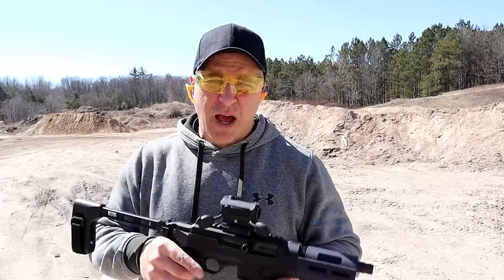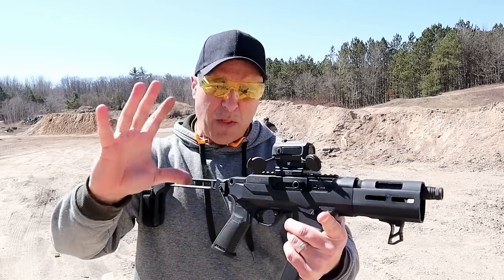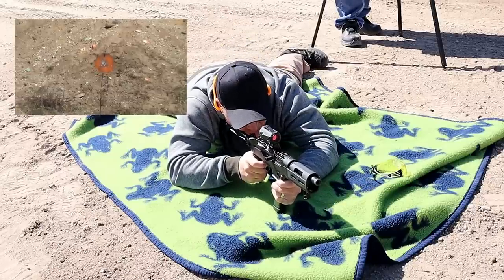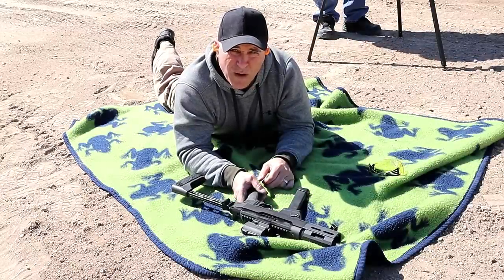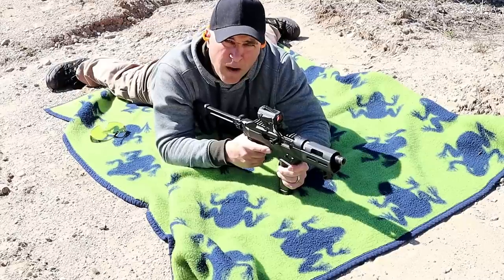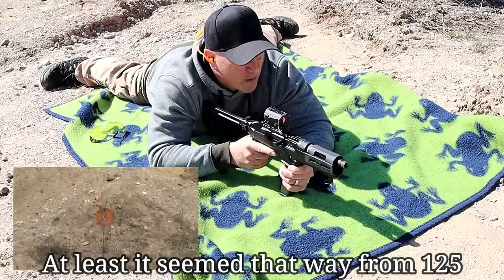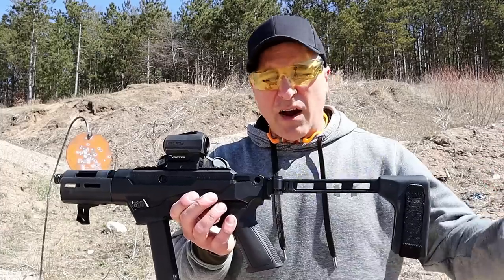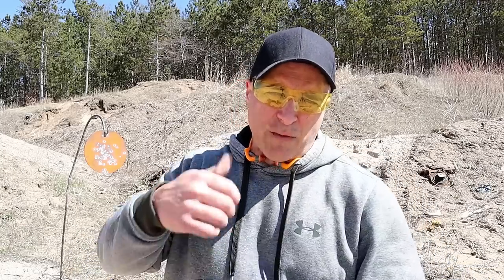Ruger PC Charger at 100 & 125 Yards - TheFirearmGuy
I decided to fire the Ruger PC Charger at 100 and 125 yards away to check out it's accuracy. I was pretty pleased with the results. Great thanks to my buddy Treesablowin for providing "pic in pic" scenes so the viewer can see the actual distance.